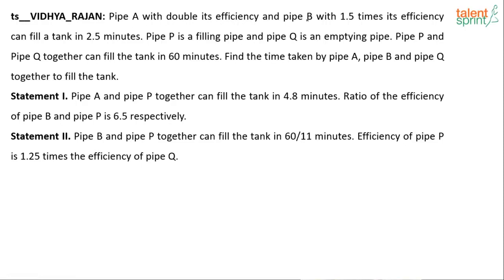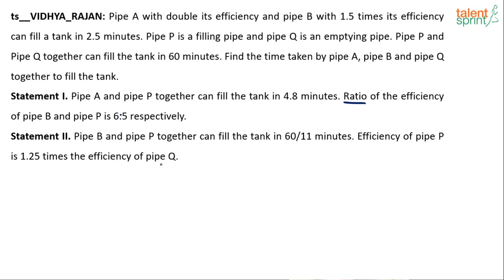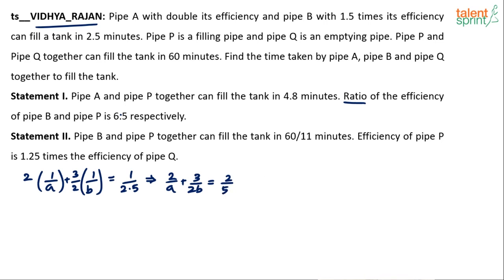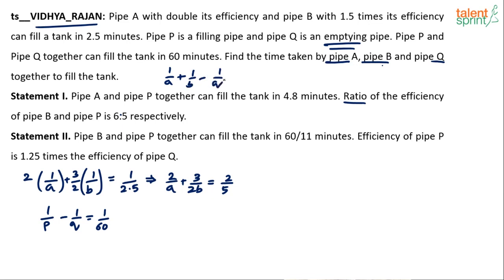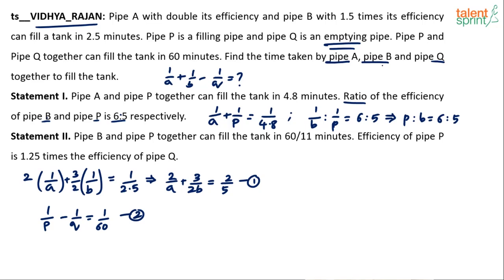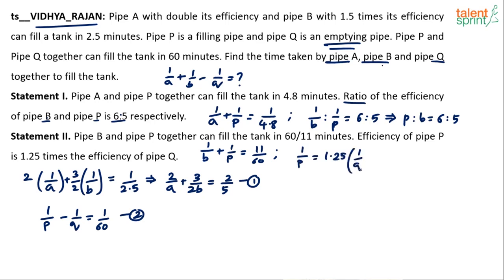Data Sufficiency | Advanced Example - 15 | Latest Model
Subject: Quantitative Aptitude
Topic: Data Sufficiency
Sub-topic: Advanced Example - 15

Happy learning!